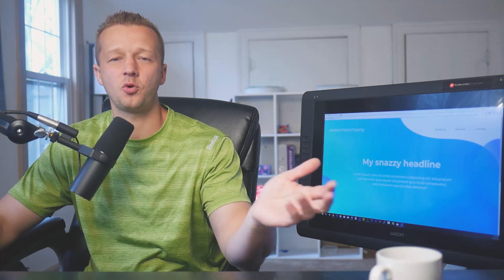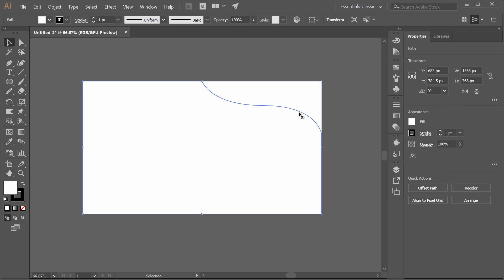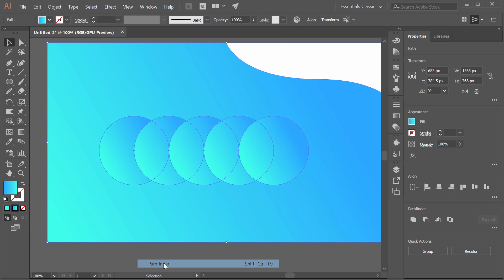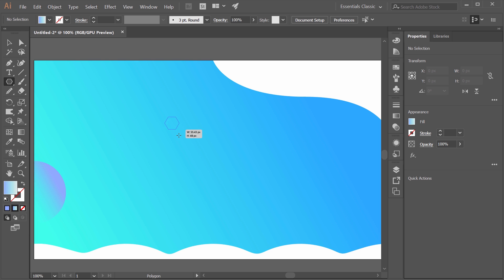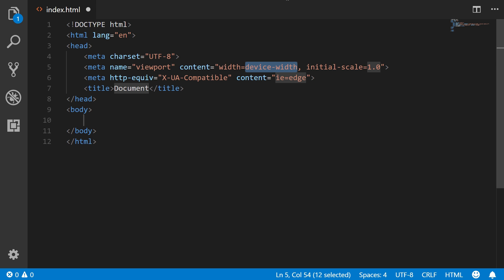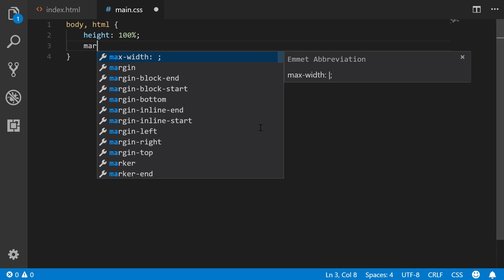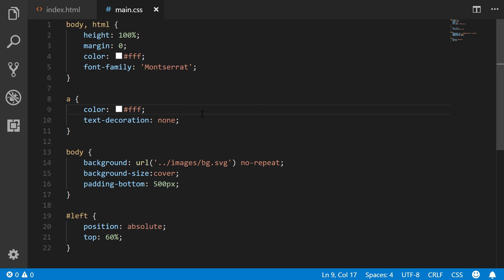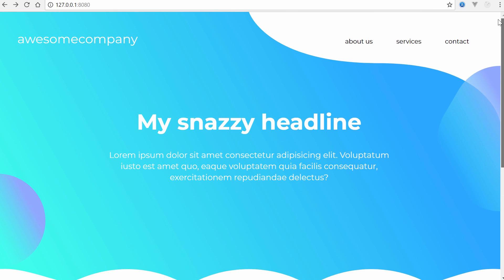Creative SVG Backgrounds for Modern Web Design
-- In this tutorial, I show you how to create creative SVG backgrounds and then how to integrate them via HTML and CSS. Enjoy this quicky!